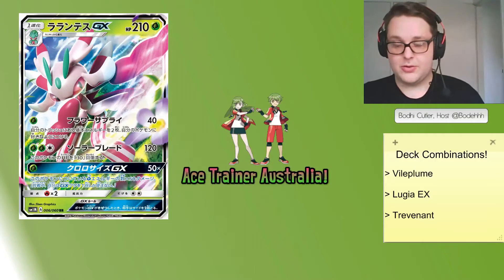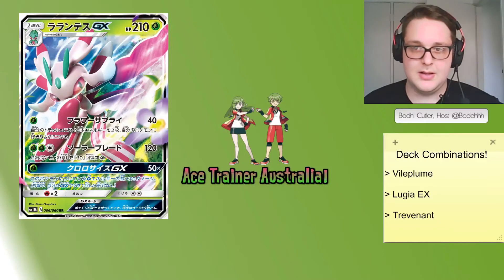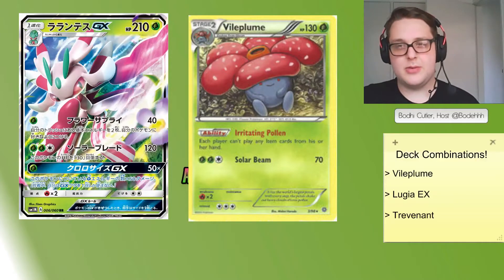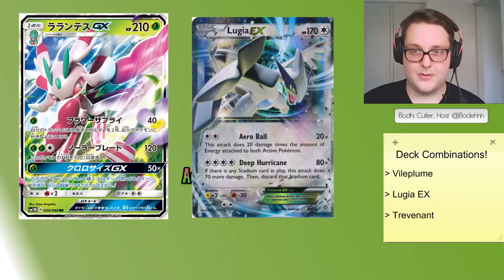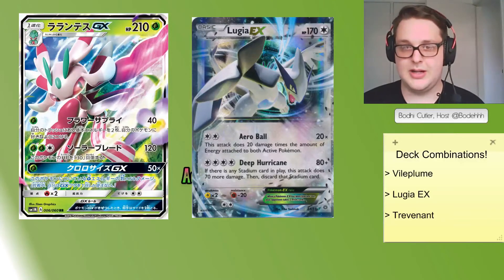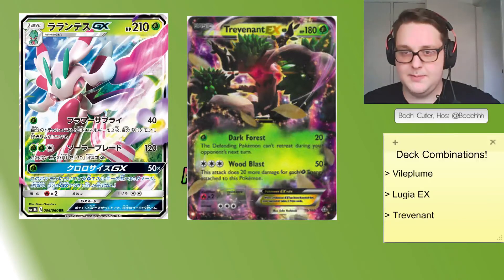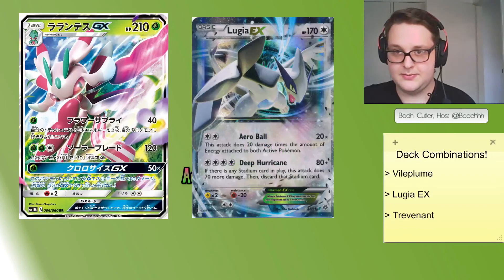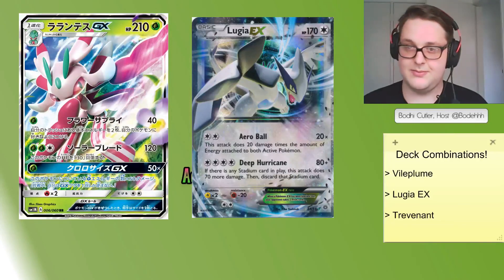Lurantis GX - Pokemon TCG Sun & Moon Deckbuilding!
Welcome to another new weekly show everyone, this time Bodhi sits down to discuss deckbuilding in the Sun & Moon TCG Format. For the pilot episode, Bodhi discusses Sun & Moon TCG card Lurantis GX and 3 potential deck combinations with the card!